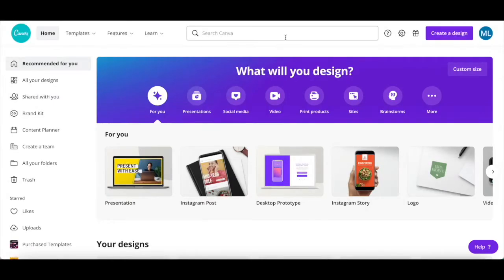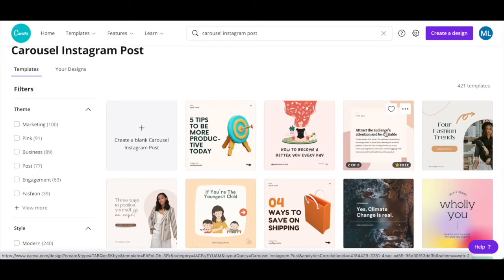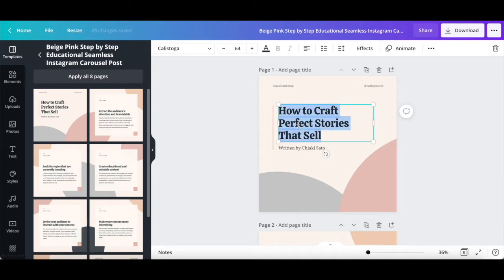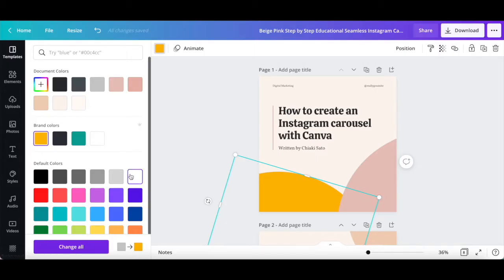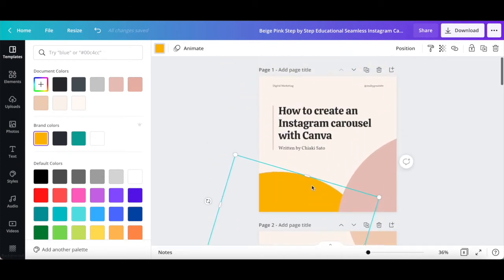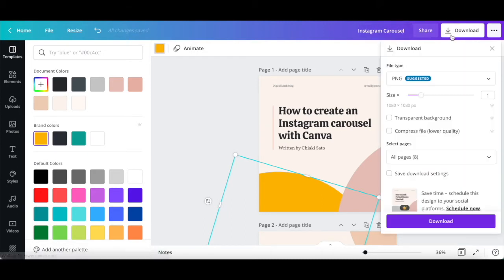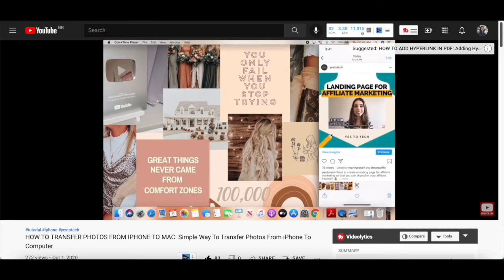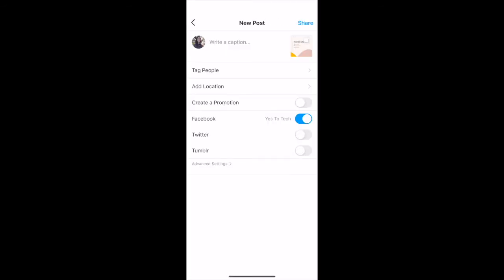CANVA CAROUSEL INSTAGRAM: Instagram Carousel Tutorial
CANVA CAROUSEL INSTAGRAM: Instagram Carousel Tutorial - How To Create Instagram Carousel With Canva. Wondering how to create an Instagram carousel with Canva? In this Instagram carousel tutorial, you'll learn how to use Canva to make a carousel post on Instagram. So let's get right into this Canva Instagram carousel tutorial on how to design an Instagram carousel in Canva, be it a seamless carousel in Canva or a regular Instagram carousel with Canva.

I'm Marina, the brain behind Yes To Tech. Think of me as your fairy godmother of tech, so that you can grow your online business fast without stress or overwhelm. It's my mission to help you navigate the tech side of online business with ease - even if you're not tech savvy! New videos go live every Tuesday and Thursday :)